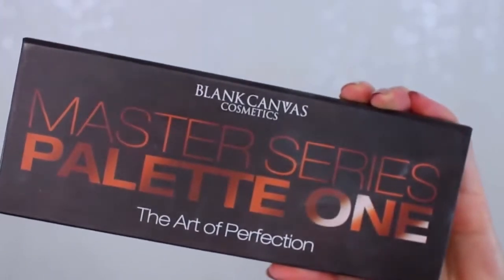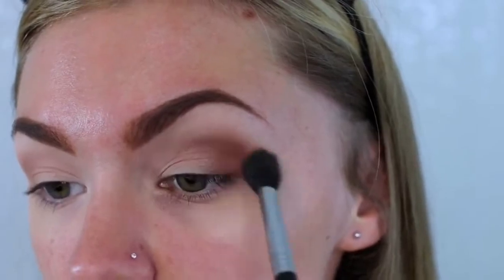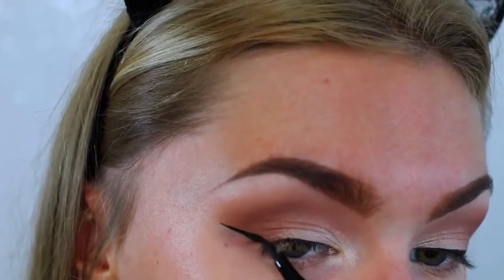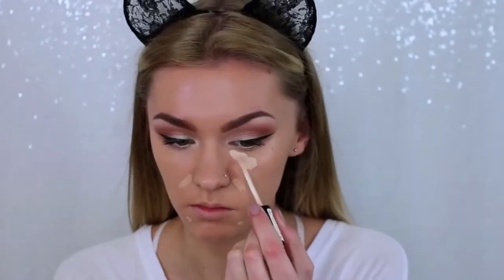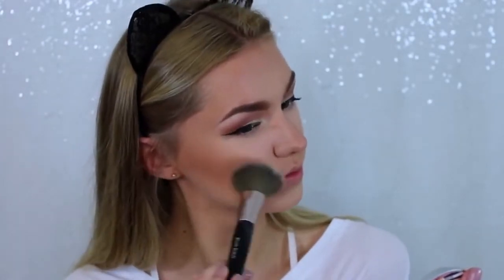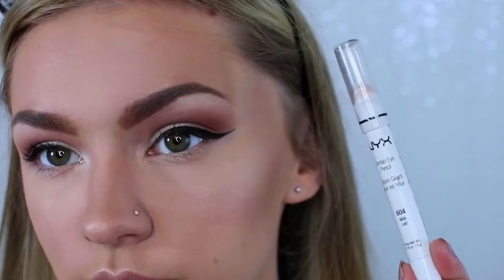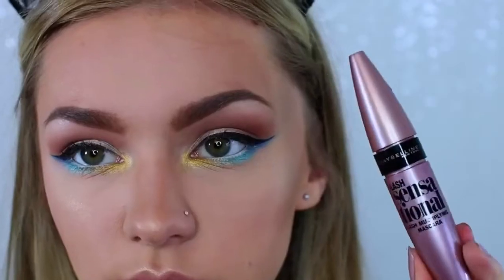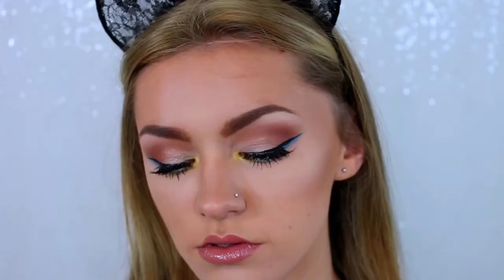Make up Tutorial: Spring Easter Make up Tutorial | Ayeng's Beauty Clips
Shop at:
Amazon 1
Amazon 2